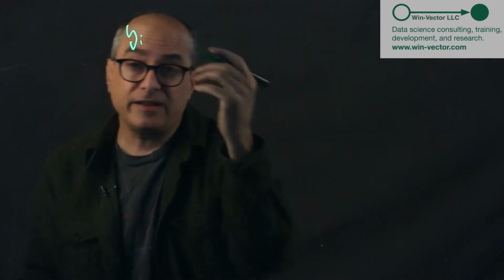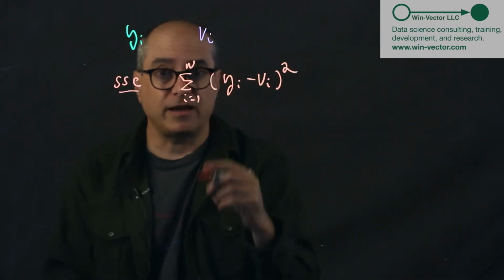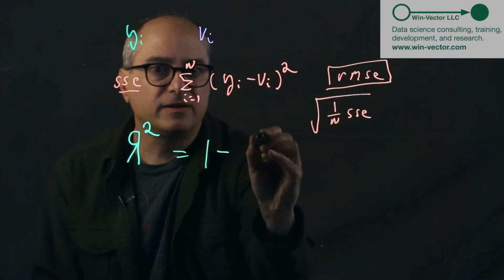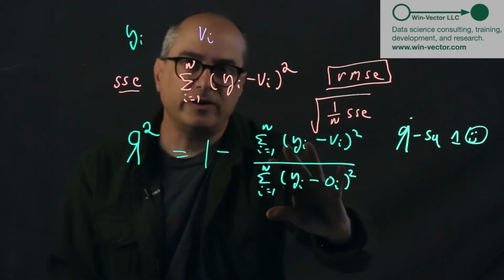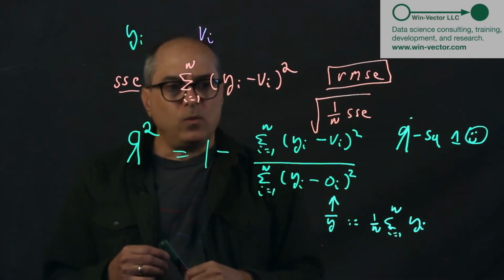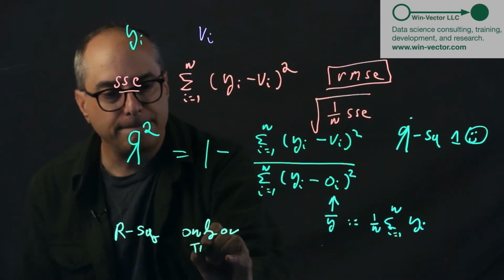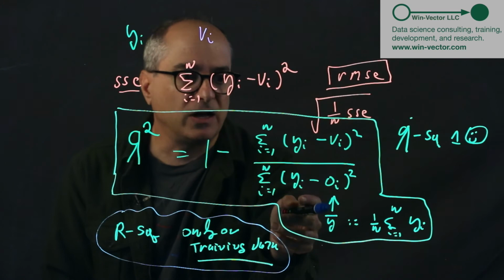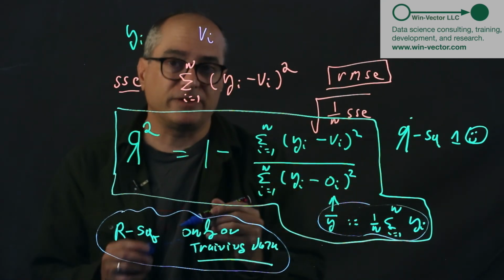R squared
I discuss the perhaps heretical way I like to use an R-squared style measure: as a function of the presented model performance alone applied out of sample, independent of details of the fitting procedure.